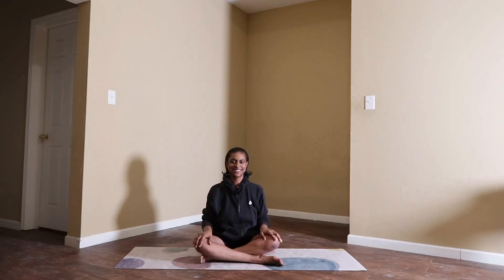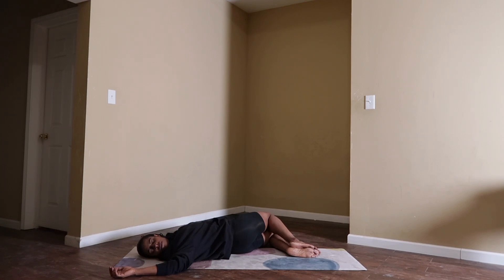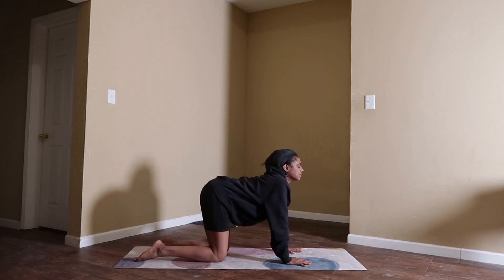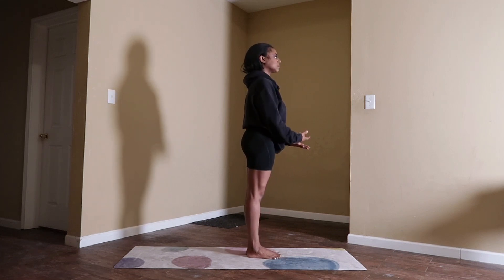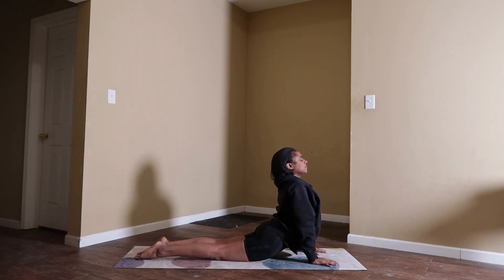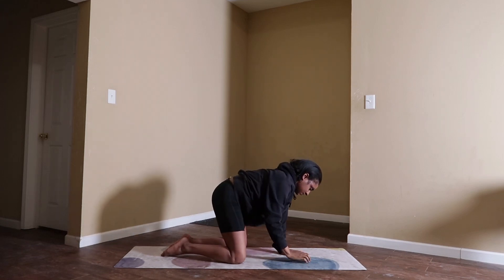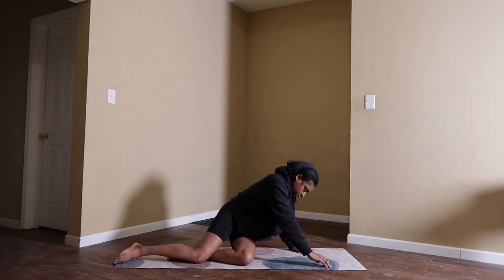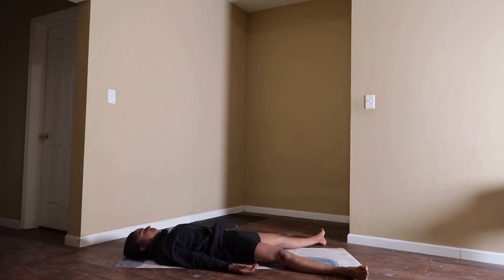12 Min Yoga for Anxiety & Stress Relief 🍃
Hey Yogis,

Relieve stress & anxiety with this easy 12 min online yoga class. I hope you enjoy!

Namasté,

Taylor

Meditation and Yoga practices are intended as complimentary therapies, or as an aid to personal relaxation or stress reduction and is not intended to be a substitute for licensed professional medical advice, diagnosis or treatment. We do not claim to cure any condition of body, mind or spirit, and individual results may vary. Receiving guidance from our sessions should not be used as a justification to alter or replace the service, treatment, medication or advice provided by a licensed medical professional. Please consult a licensed medical professional for any severe physical or psychological ailment from which you may be suffering. Always seek the advice of your physician or other qualified health care provider with any questions you may have regarding a medical condition or treatment and before undertaking a new health care regimen, and never disregard professional medical advice or delay in seeking it because of something you have read on this website.

*There are no specific generally expected results. There is no guarantee; you may not achieve any specific results. Taylor Sarreen (Taylor Sarreen Henning) is not a doctor; she does not have the power to heal, nor does she treat any disease or medical condition. This website, including all services, products and content provided herein, is not intended, and should not be construed or relied upon under any circumstances, to provide, medical, psychological, financial, legal, business, or investment advice, or any other type of professional advice. You should seek appropriate professionals for any such advice.

The information on this site is not intended or implied to be a substitute for professional medical advice, diagnosis or treatment. All content, including text, graphics, images and information, contained on or available through this website, program, is for general information purposes only.

Taylor Sarreen and Eleven Eleven Yogi, LLC makes no representation and assumes no responsibility for the accuracy of information contained on or available through their websites or programs, and such information is subject to change without notice. You are encouraged to confirm any information obtained from or through this site with other sources, and review all information regarding any medical condition or treatment with your physician.

NEVER DISREGARD PROFESSIONAL MEDICAL ADVICE OR DELAY SEEKING MEDICAL TREATMENT BECAUSE OF SOMETHING YOU HAVE READ ON OR ACCESSED THROUGH THIS WEBSITE OR PROGRAM.

Taylor Sarreen and Eleven Eleven Yogi, LLC does not recommend, endorse or make any representation about the efficacy, appropriateness or suitability of any specific tests, products, procedures, treatments, services, opinions, health care providers or other information that may be contained on or available through this program.

Taylor Sarreen and Eleven Eleven Yogi, LLC  IS NOT RESPONSIBLE NOR LIABLE FOR ANY ADVICE, COURSE OF TREATMENT, DIAGNOSIS OR ANY OTHER INFORMATION, SERVICES OR PRODUCTS THAT YOU OBTAIN THROUGH THIS PROGRAM.